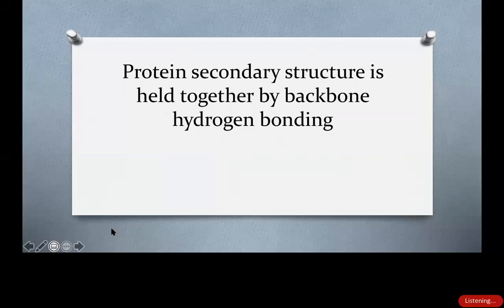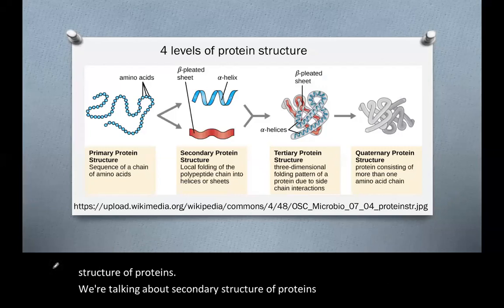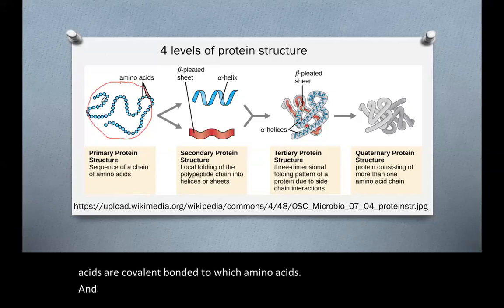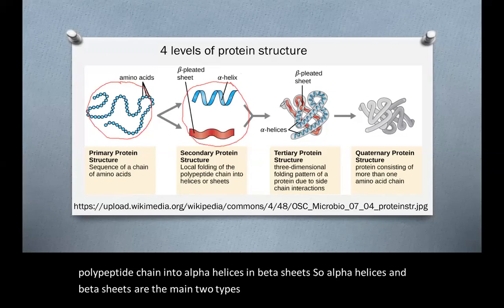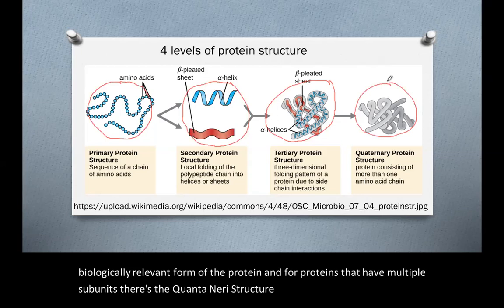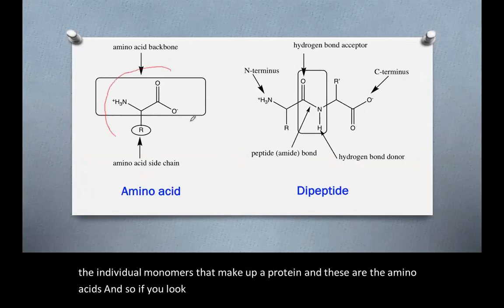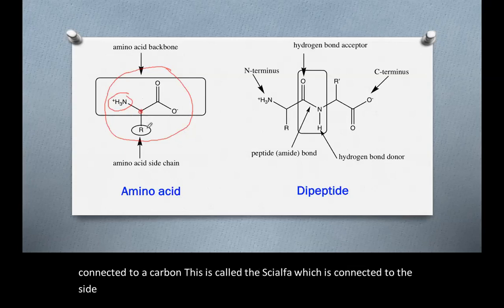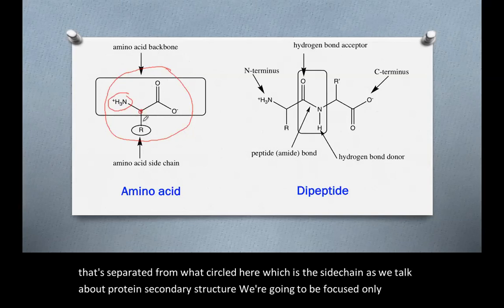Intermolecular forces in protein secondary structure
This video describes the 2 most common types of protein secondary structure and the intermolecular forces involved.